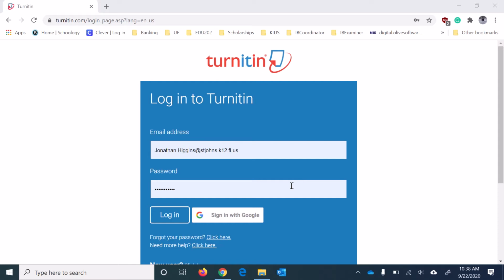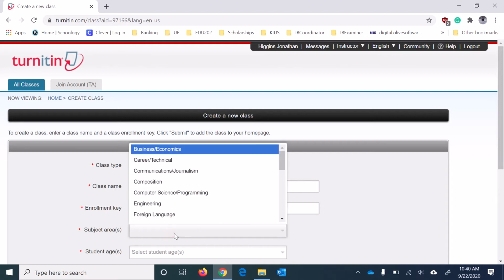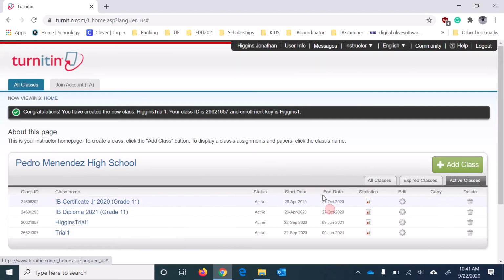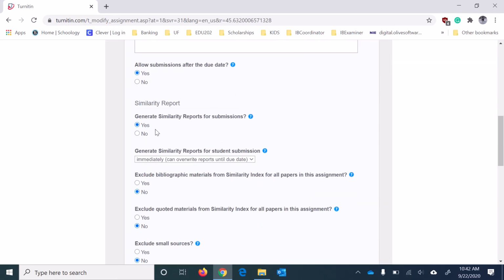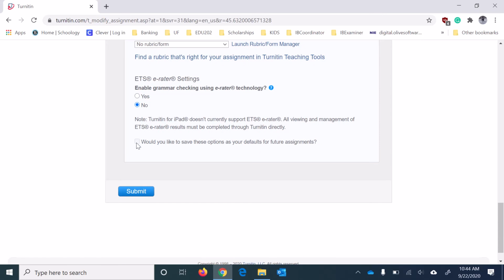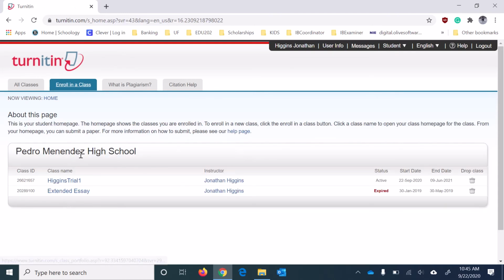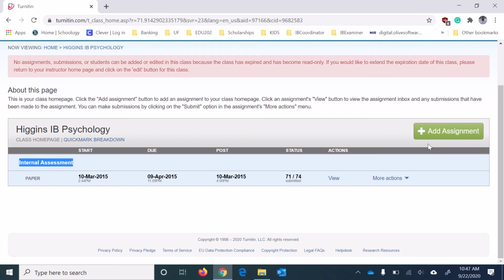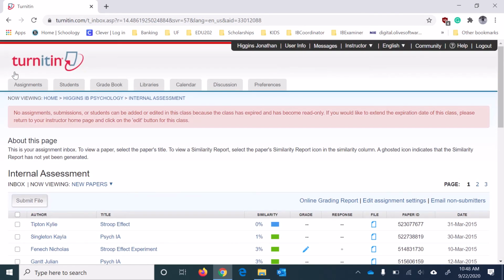PMHS Turnitin.com teacher tutorial